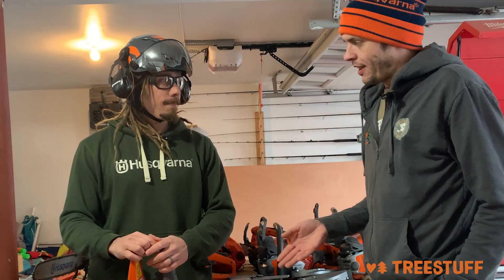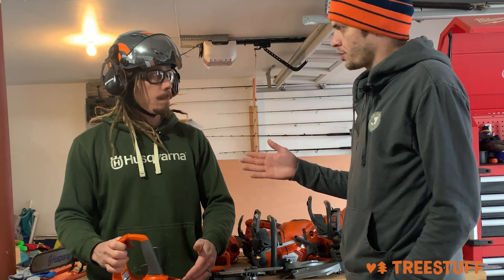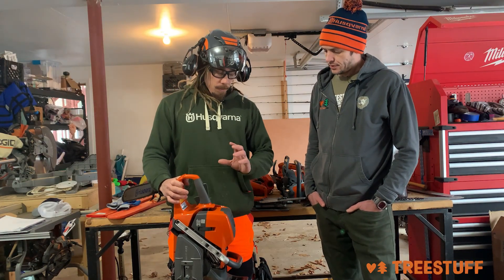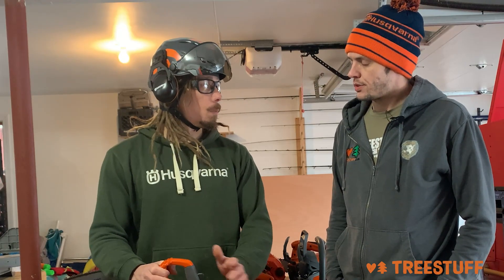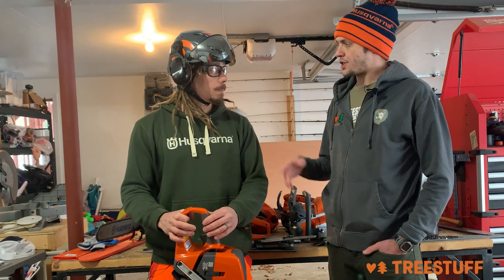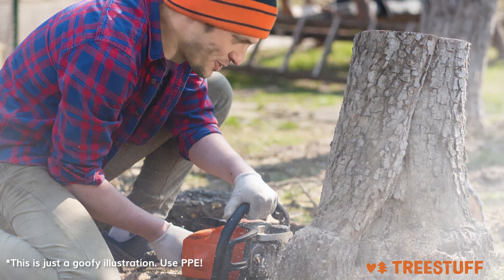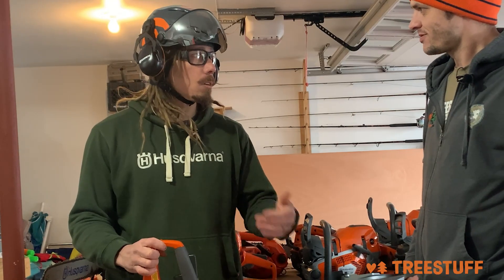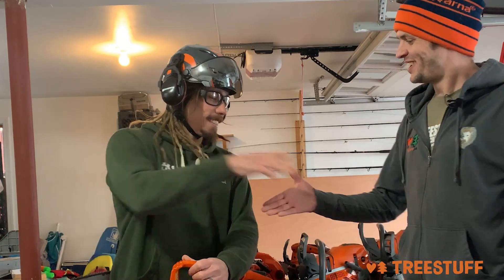Husqvarna X-Torq Technology - TreeStuff Closer Look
Husqvarna's X-Torq saws boast some great claims, but how do they work? Nick Bonner was joined by Husqvarna H-Team Ambassador Ryan Torcicollo to explain what X-Torq is and how it makes Husqvarna saws the best.